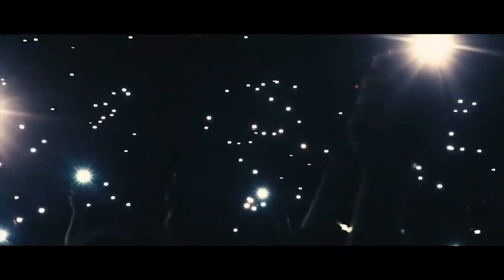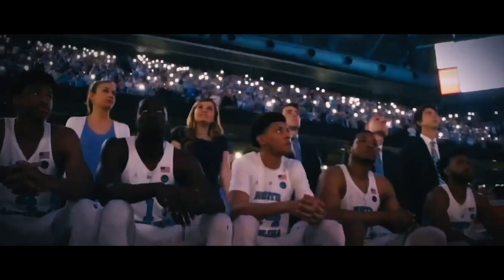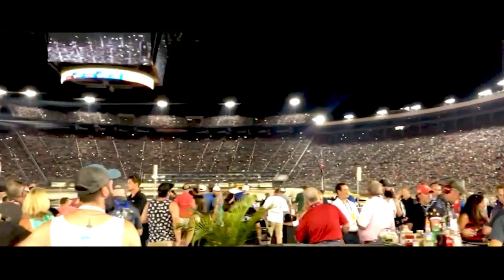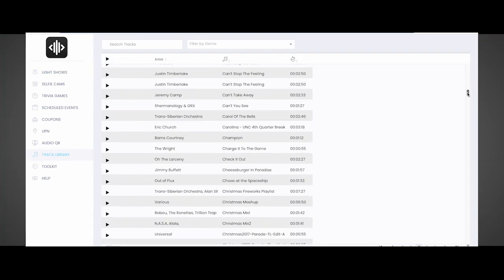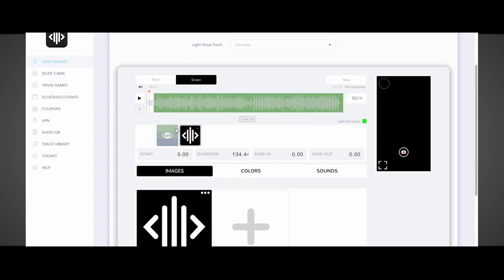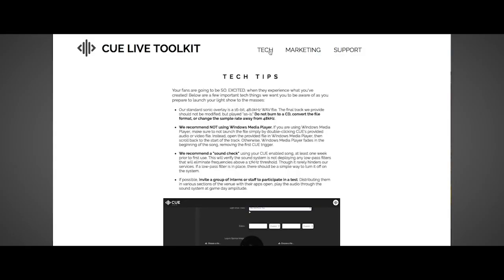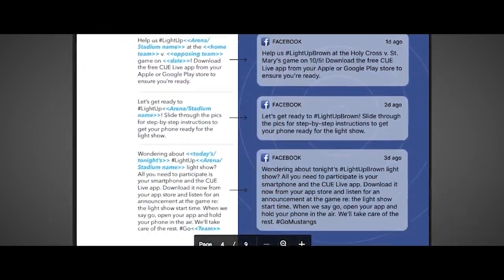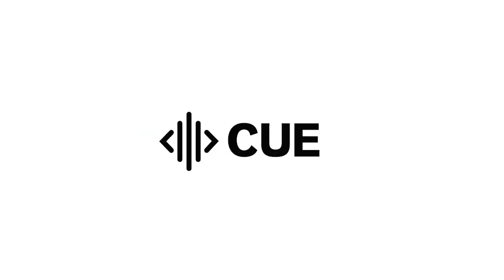CUE + Cell Phone Light Show for High Schools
CUE Audio is thrilled to offer high schools access to cutting-edge fan engagement tools used by college and professional teams nationwide. Our CUE Live product suite includes synchronized cell phone light shows, selfies, and battle royale-style trivia games all triggered by audio, eliminating the need for any extra hardware!